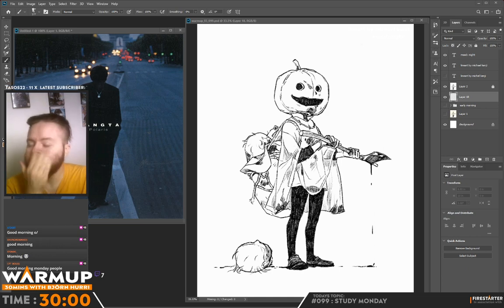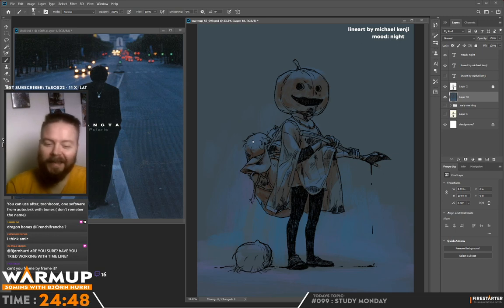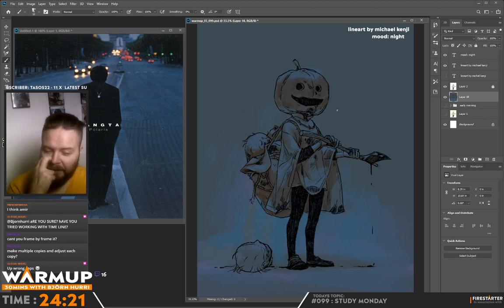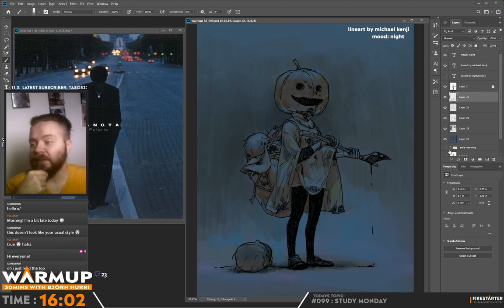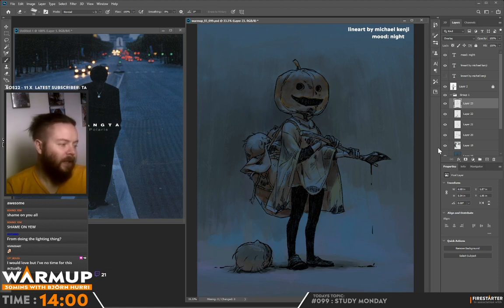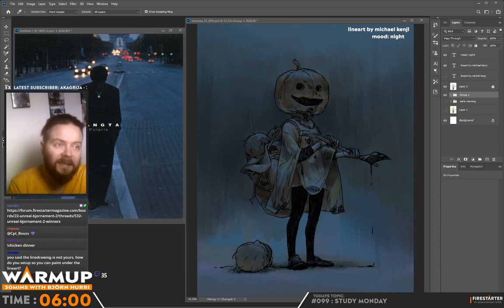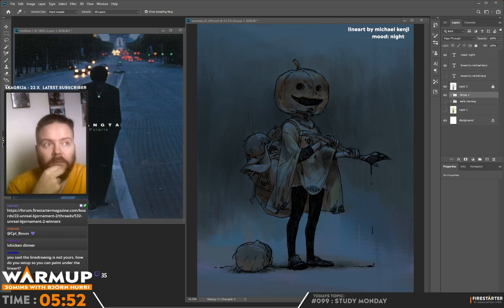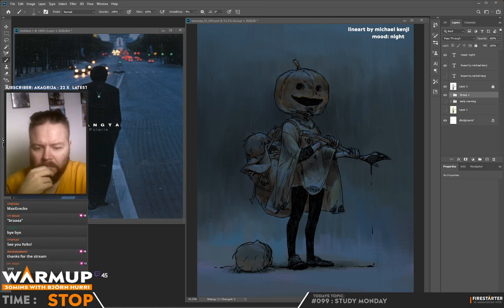Warmup S05E099 - Study Monday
TOPIC: Today I talked some about UB3 and signup times, it wasn't the official "talk" but I got into the subject and discussed me needing an animator for the intro :)

a 30min warmup session done daily 09:10 am GMT over